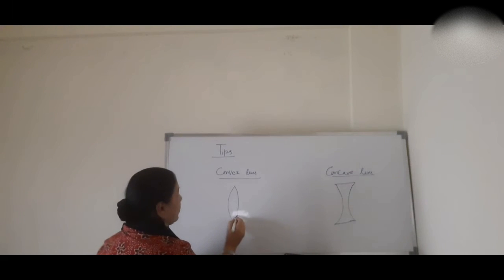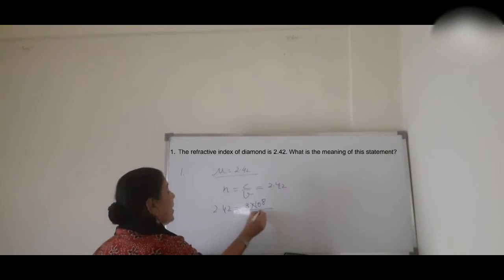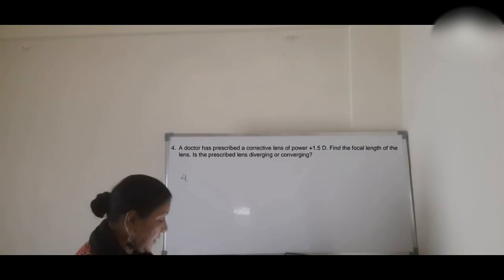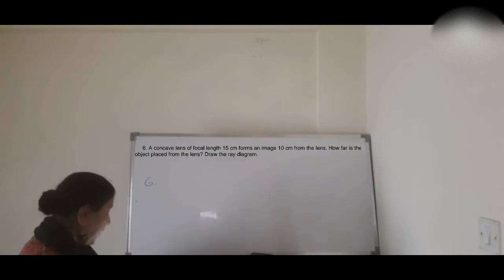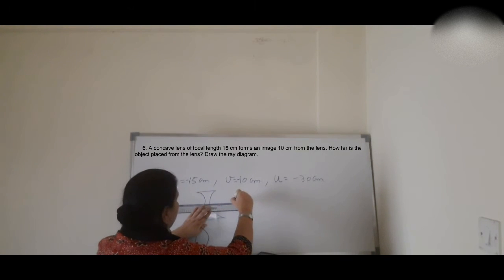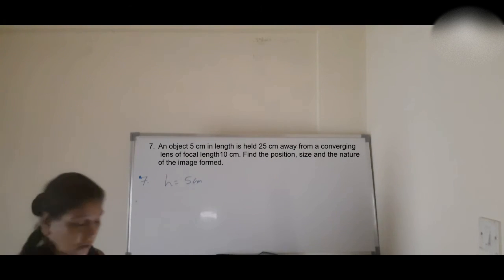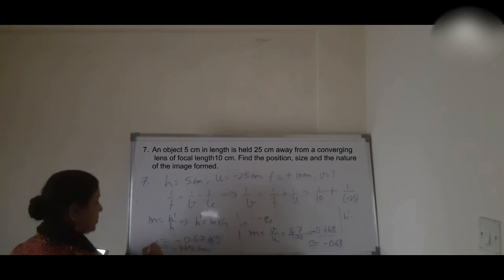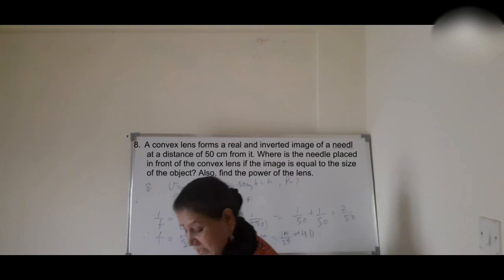20-TIPS TO SOLVE NUMERICAL PROBLEMS ON SPHERICAL LENSES AND PROBLEMS ON REFRACTIVE INDEX AND LENSES.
TIPS TO SOLVE NUMERICAL PROBLEMS ON SPHERICAL LENSES AND PROBLEMS ON REFRACTIVE INDEX AND LENSES.